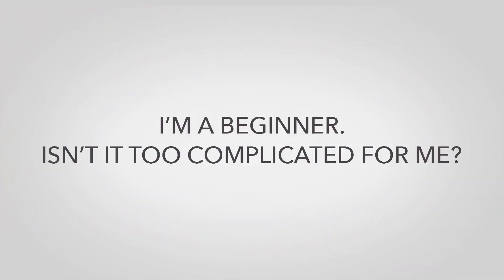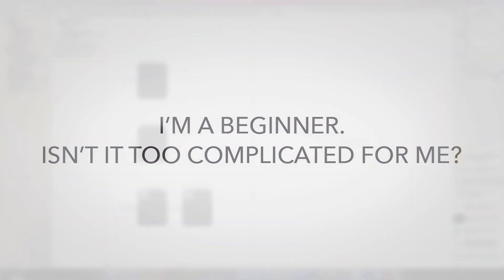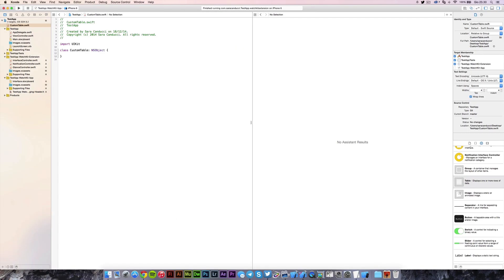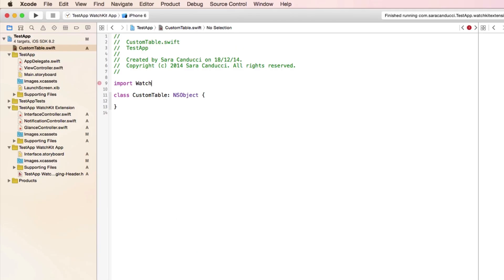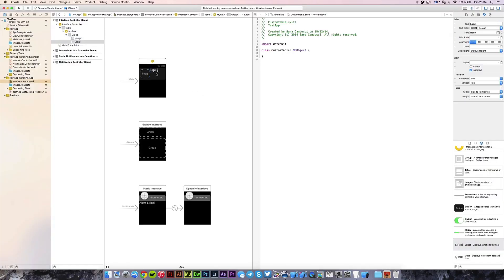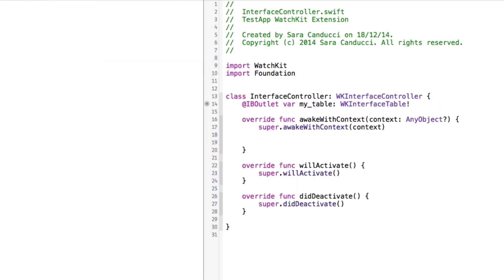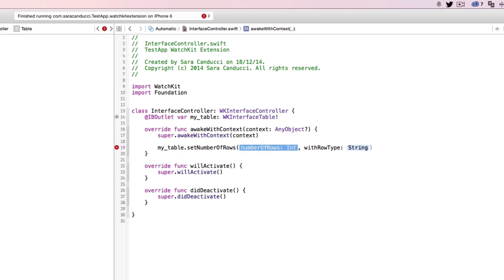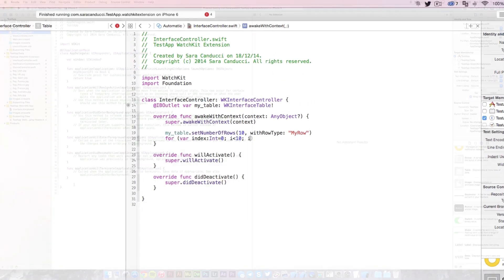Apple Watch Apps from Scratch - FULL COURSE